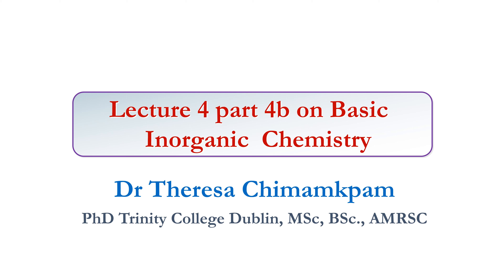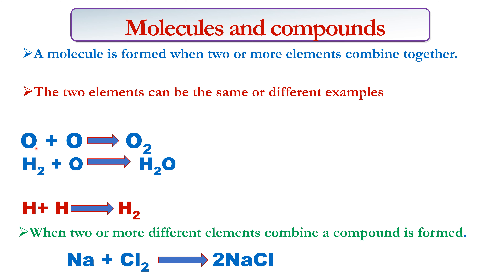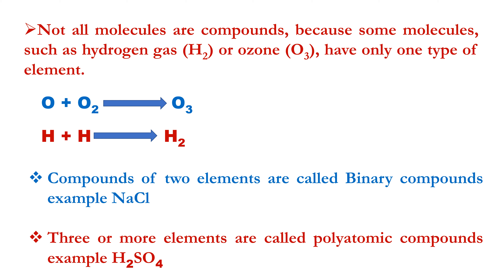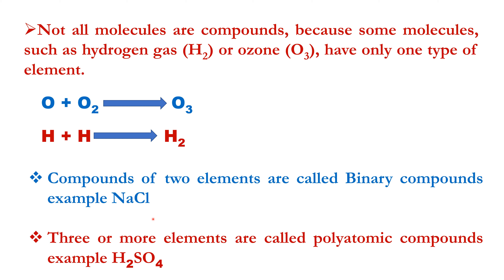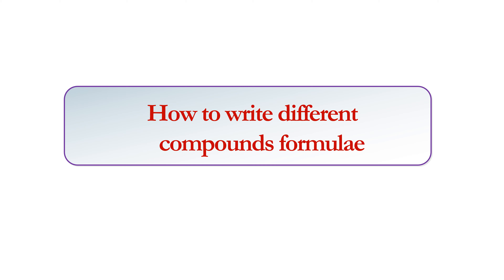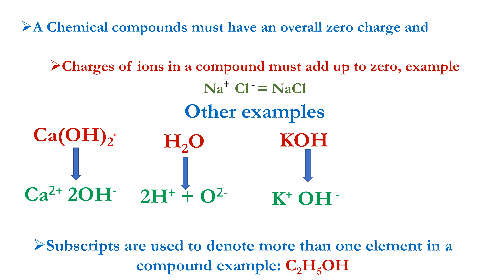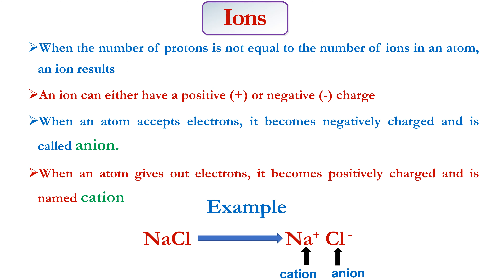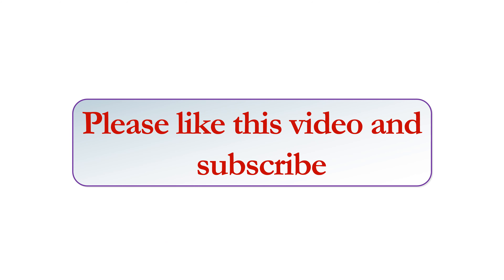Inorganic Chemistry Lecture 4 part 4b - molecules and compounds, ions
The video differentiates between molecules and compounds in a very simple way and also explains ions